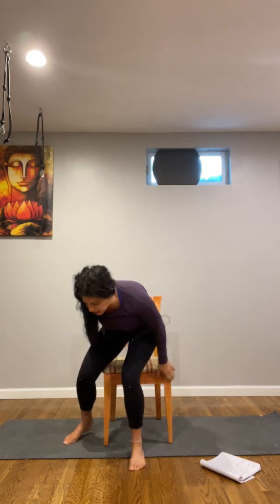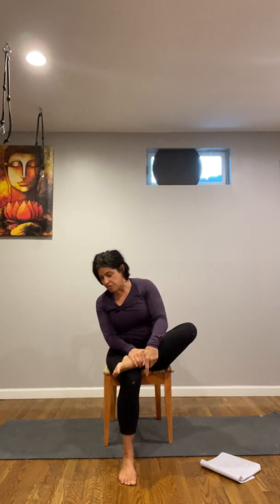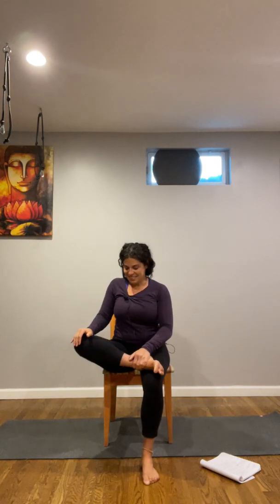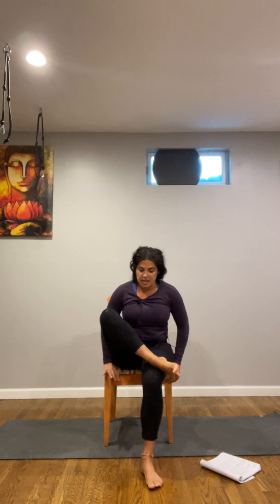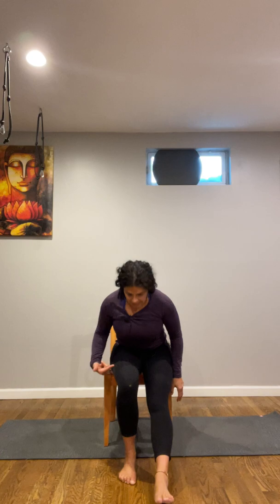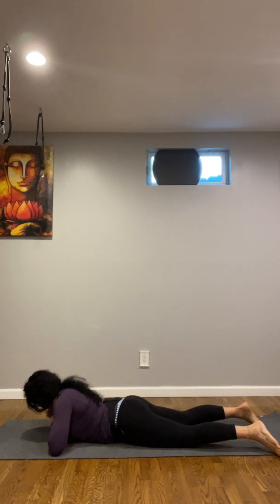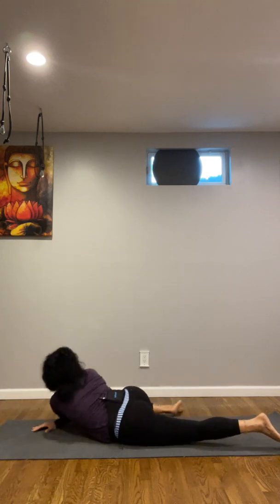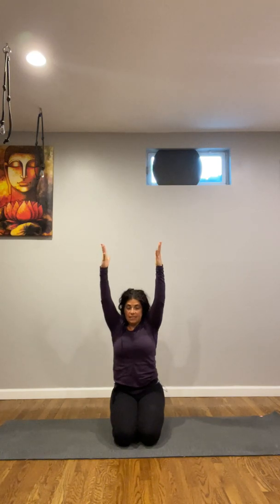Office Chair Mobility | The Yoga Shack NY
The Yoga Shack is a Peaceful & Inviting space that allows students to feel at home.  We have a passion for teaching and the practice of yoga, however we try not to take life so seriously.  We love to laugh, play, practice, fall and get back up again. Hope to see you soon at The Yoga Shack. Namaste
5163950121 text your name and email to be added to our mailing list for future events and good vibes

This content does not provide medical advice. It is intended for informational/entertainment purposes only. It is not a substitute for professional medical advice, diagnosis or treatment. Never ignore professional medical advice in seeking treatment because of something you have read or seen on the yoga shack ny page. If you think you may have a medical emergency, immediately call your doctor or dial 911.